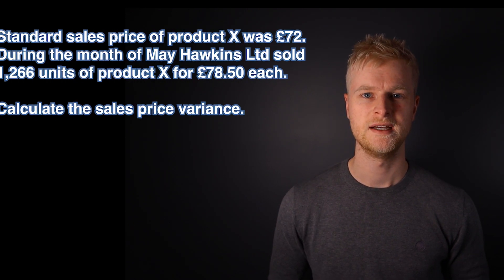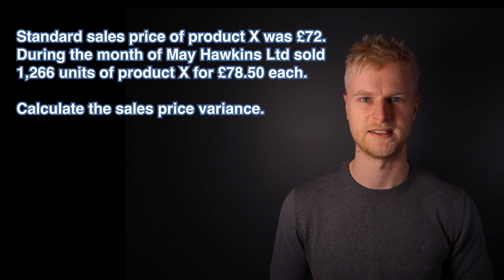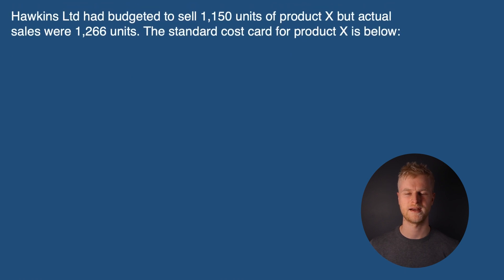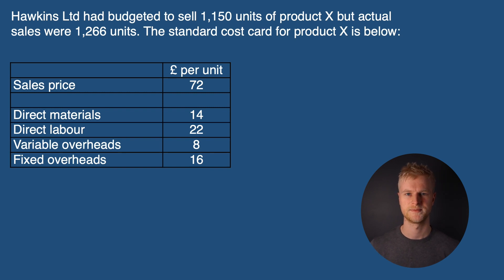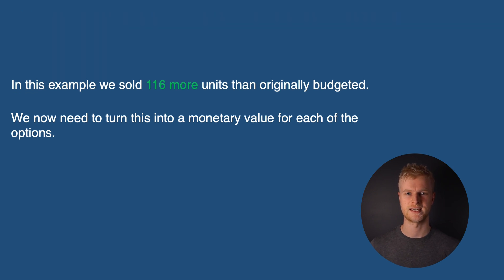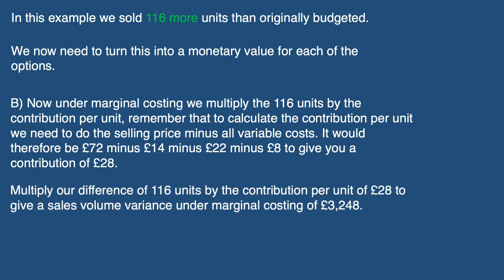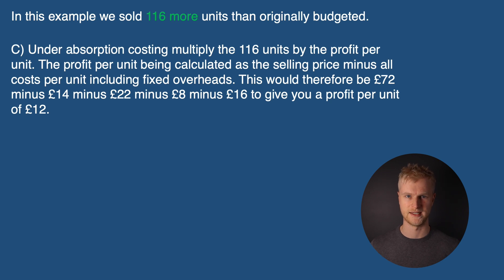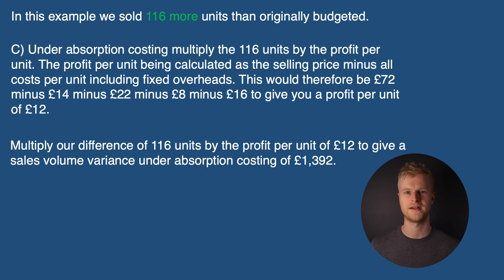AAT Level 4 - Sales Variances - Price and Volume Variances Explained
Within this video I'll give an overview of advanced sales variances before breaking down the price and volume variances. I'll show you how to calculate the sales price variance followed by the sales volume variance using price, marginal and absorption costing.